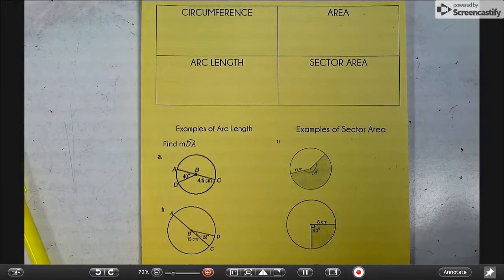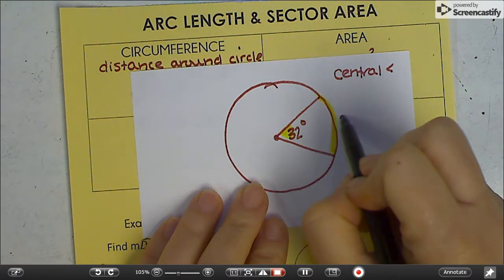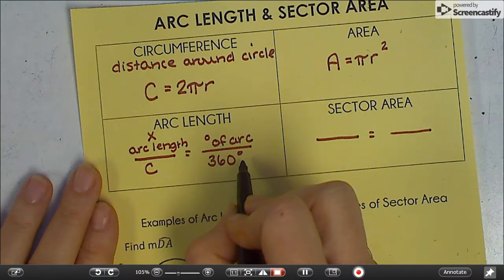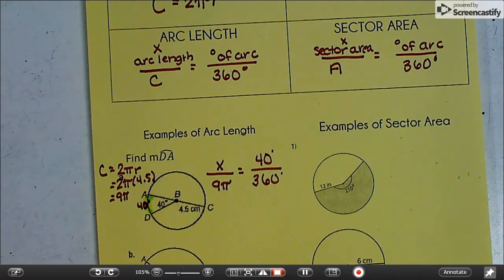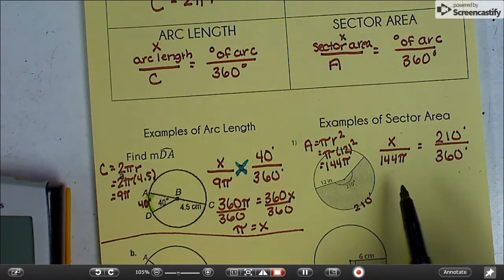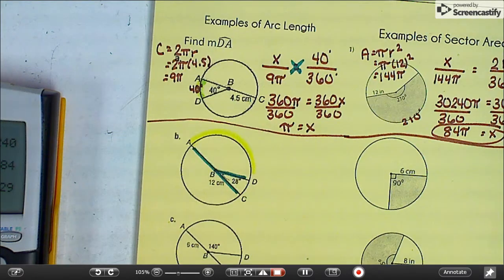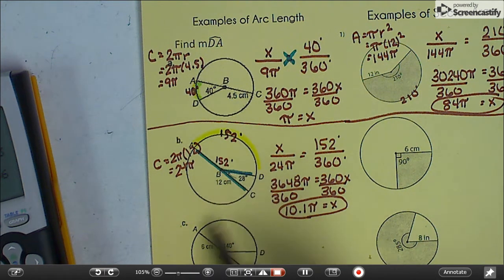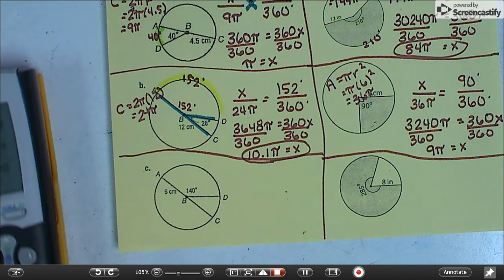Circles Arc Length and Sector Area 1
Math Laine
How to find Arc Length and Sector Area 1
Geometry
Circles